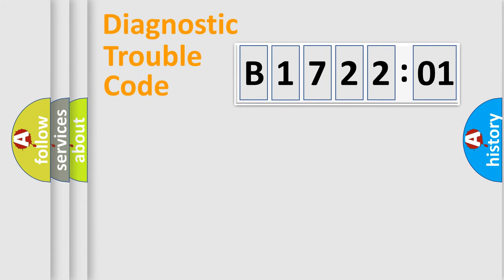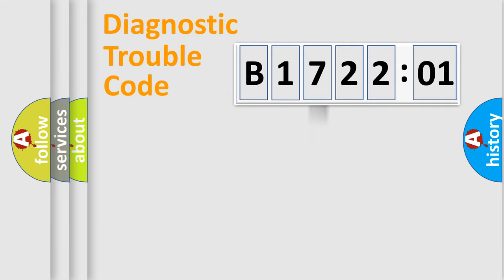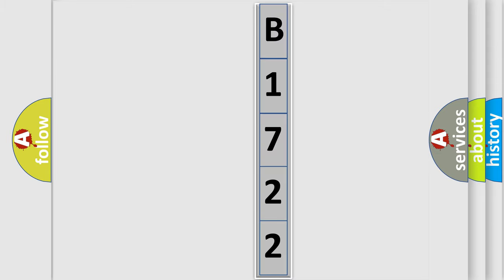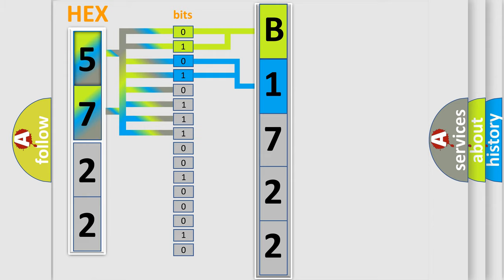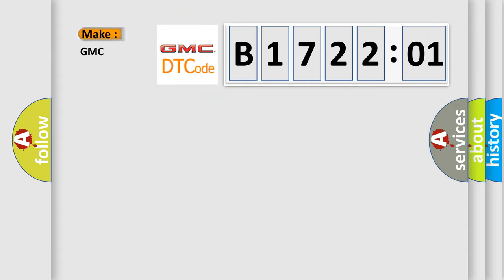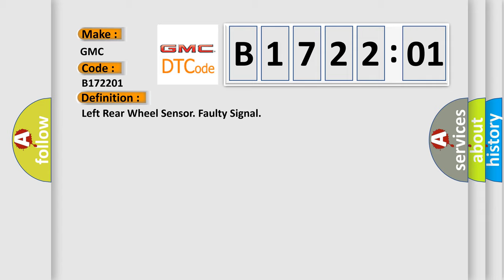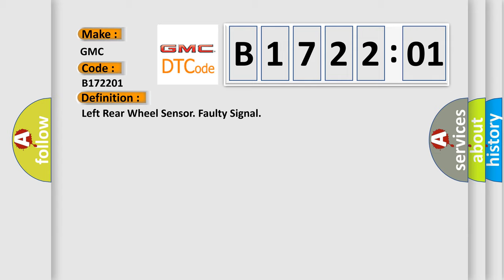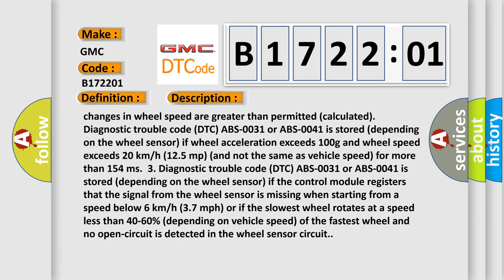DTC GMC B1722-01 Short Explanation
Contents:
0:21 Basic DTC analysis according to OBD2 protocol standard.
1:48 Insight into programming
2:58 A diagnostically understandable description of the Diagnostic Trouble Code
3:05 Basic error definition

Make:
GMC
Code:
B1722 01
Definition:
Left Rear Wheel Sensor. Faulty Signal
Description:
The control module can register diagnostic trouble codes (DTCs) ABS-0031 and ABS-0041 in three different ways: 1. The control module activates the inlet and outlet valves to increase wheel speed when it registers (via the wheel sensor) that a wheel stops or rotates too slowly in relation to car reference speed when the car is being driven or the ABS system is operating and vehicle speed is above 20 km or h (12.5 mph).Diagnostic trouble code (DTC) ABS-0031 or ABS-0041 is stored (depending on the wheel sensor) if wheel speed does not increase within 28 seconds and there is no open-circuit in the wheel sensor.2. The control module has a counter (extrapolation counter) which counts the number of times changes in wheel speed are greater than permitted (calculated).Diagnostic trouble code (DTC) ABS-0031 or ABS-0041 is stored (depending on the wheel sensor) if wheel acceleration exceeds 100g and wheel speed exceeds 20 km or h (12.5 mp) (and not the same as vehicle speed) for more than 154 ms.3. Diagnostic trouble code (DTC) ABS-0031 or ABS-0041 is stored (depending on the wheel sensor) if the control module registers that the signal from the wheel sensor is missing when starting from a speed below 6 km or h (3.7 mph) or if the slowest wheel rotates at a speed less than 40-60% (depending on vehicle speed) of the fastest wheel and no open-circuit is detected in the wheel sensor circuit.
Cause:
One of the wheels has been blocked while the car has being driven.Contact resistance in terminals.Loose connections in the wiring or cable splices.Ground and signal leads are too near a source of interference.Loose wheel sensor.Gap between wheel sensor and pulse wheel to large or too small.Damaged cable insulation.Hub vibrations or play in wheel bearings.Faulty outlet valve in ABS hydraulic modulator.Defective pulse wheel.Defective wheel sensor.